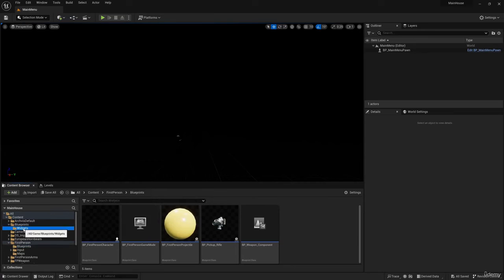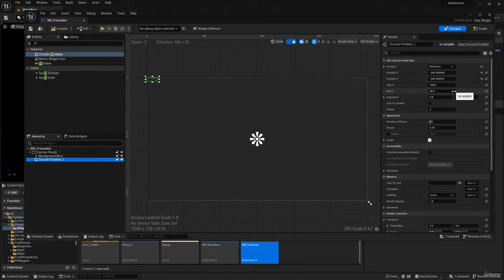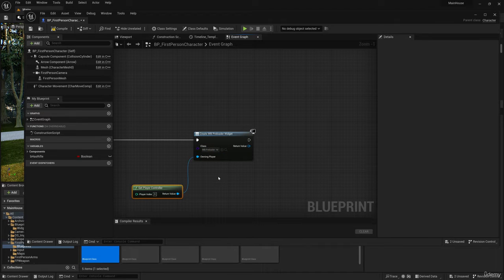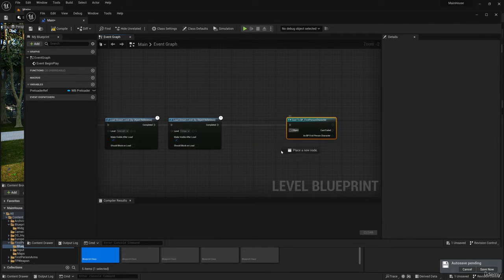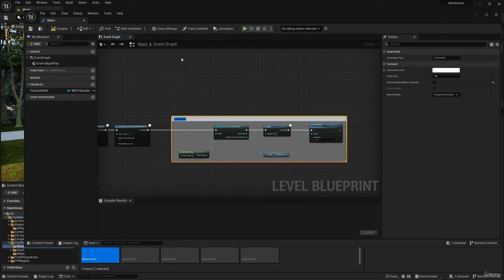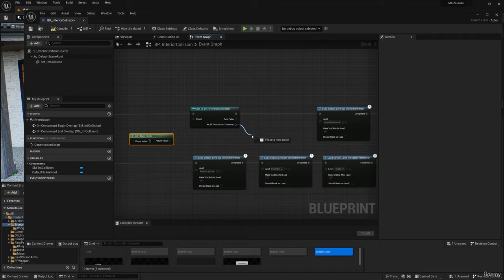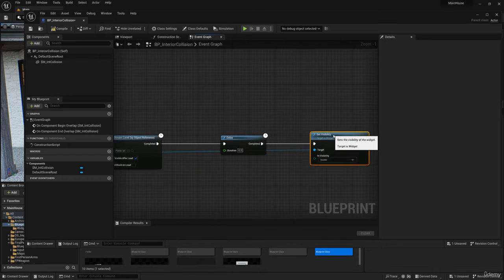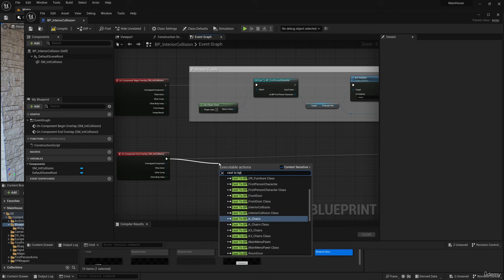009 Preloading Screen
07 - Blueprints. Creating Interactive Project Features